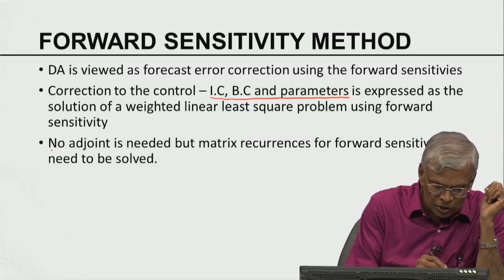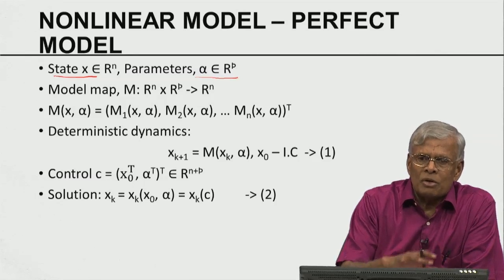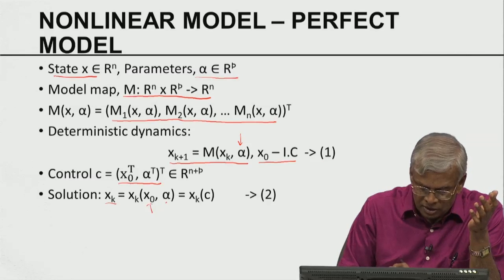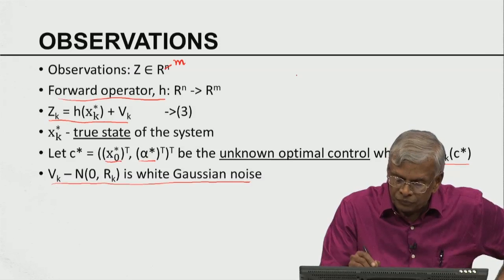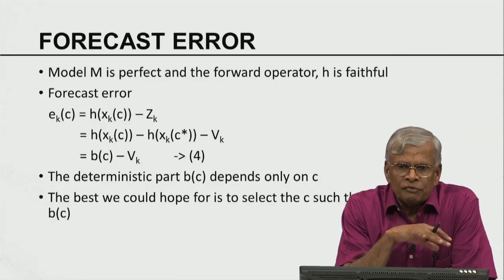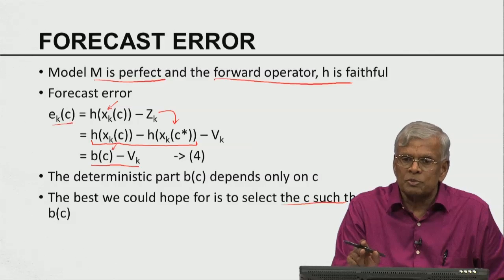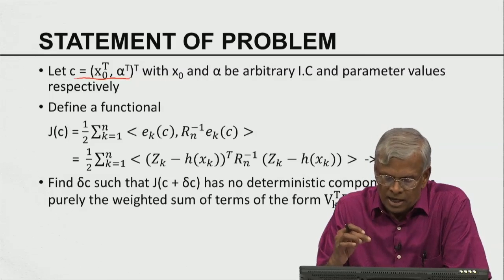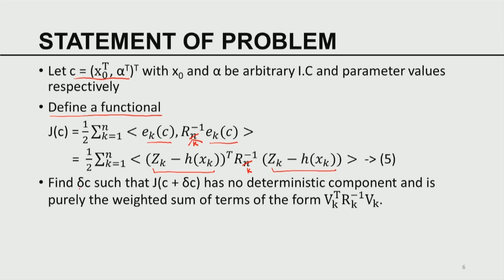Mod-05 Lec-22 Forward sensitivity method